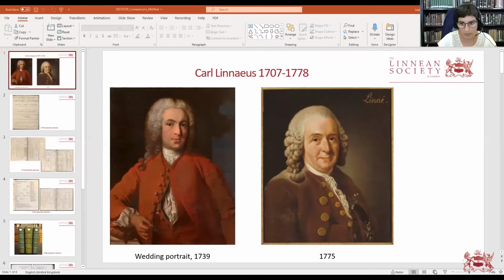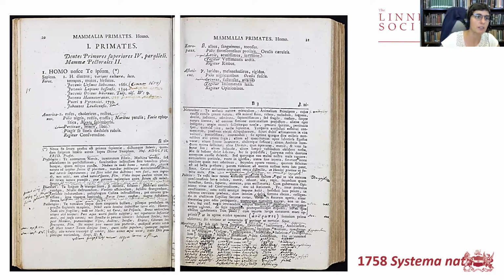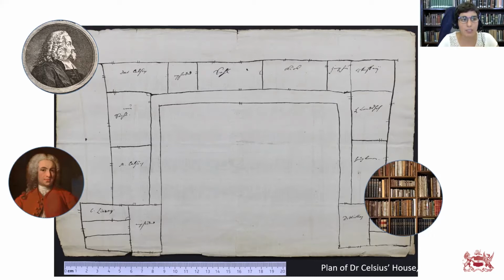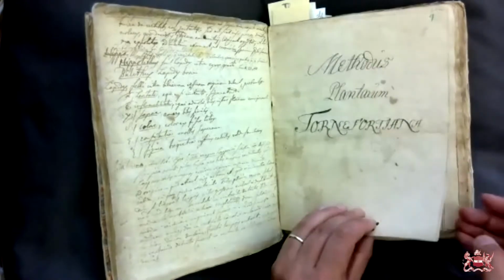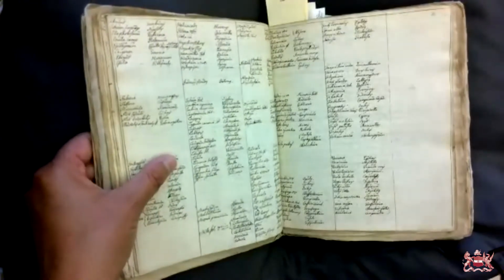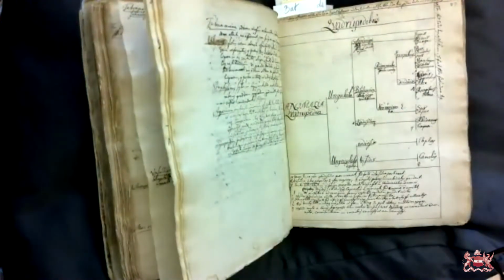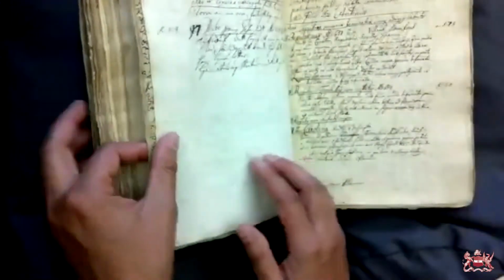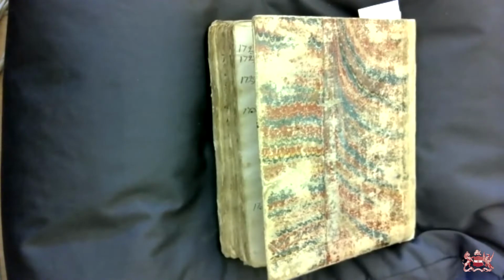Linnean Lens: Carl Linnaeus' Student Manuscript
Linnean Lens is a new event where the Linnean Society Collections staff focus on a manuscript, book, specimen or artefact from Society’s collections.
In this first instalment, Dr Isabelle Charmantier, Head of Collections, presents one of Swedish naturalist Carl Linnaeus’ student manuscripts, containing lectures notes, drawings, and late-night reading notes on the natural world. She will show how much of Linnaeus’ future career took root in his early student years.